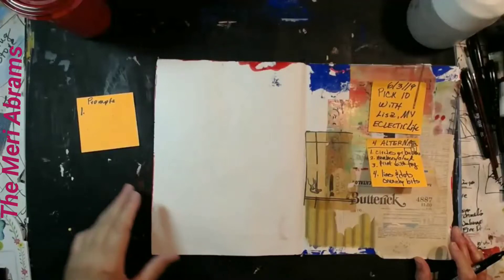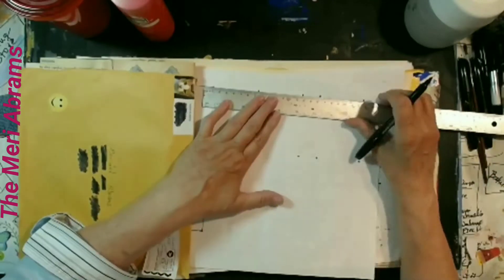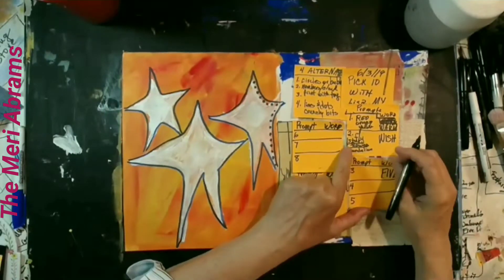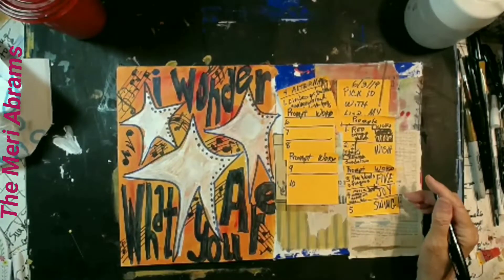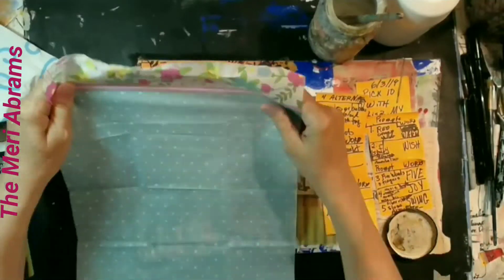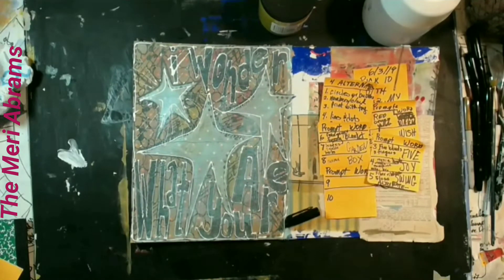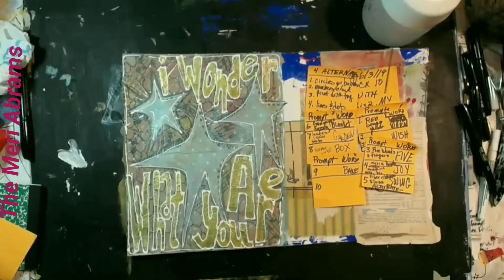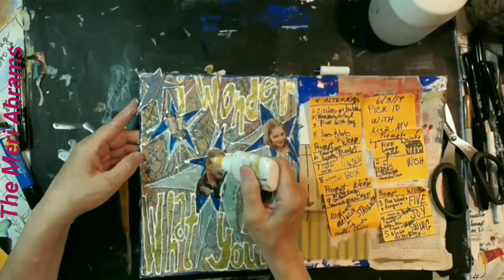promptpicks PICK 10 Art Journal Page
Meridel Abrams
The Meri Atelier
Copyright June 5, 2019